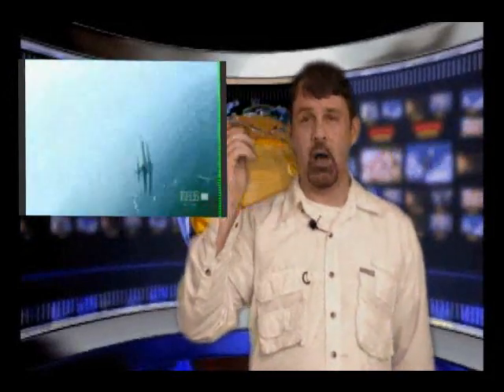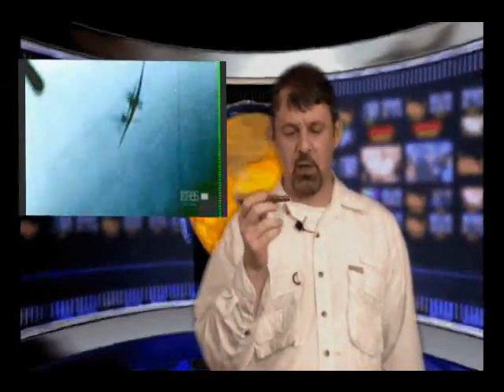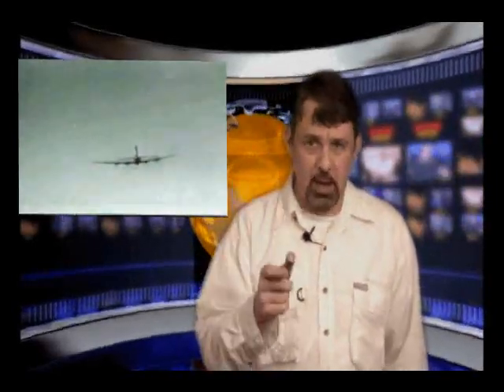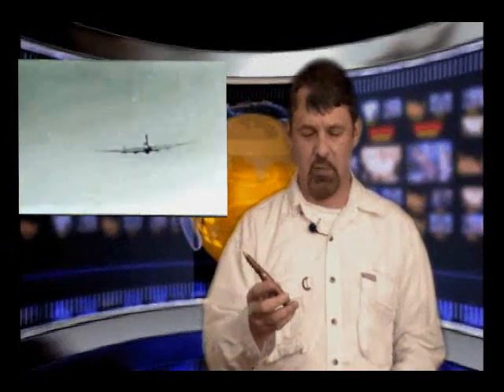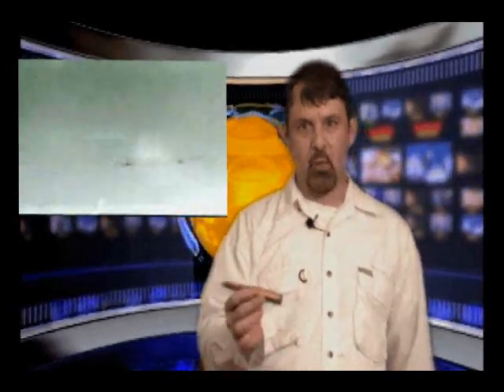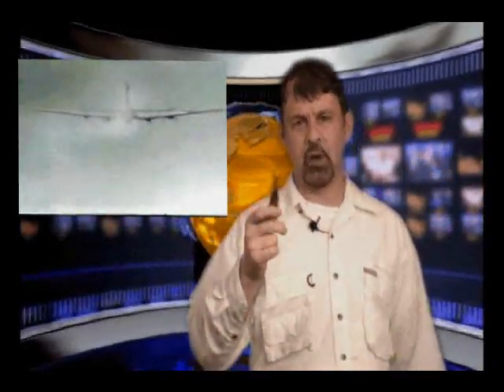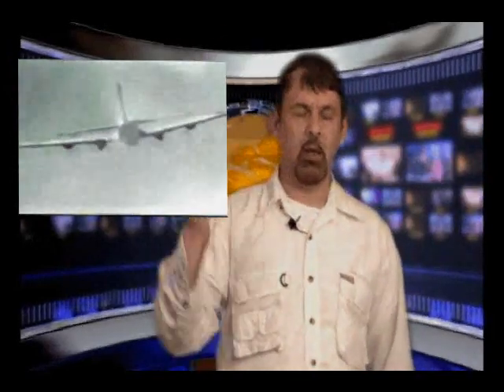50 Caliber (50 BMG) Myths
This video is in response to a video I saw on the news a day before.  It shows some lady stating that she was afraid someone would shoot down a plane with a 50 caliber rifle.

Is everyone this ignorant?

During WWII we used the P-47 Thunderbolt fighter and that plane had 8 AN/M2 machine guns each shooting 800 rpm for a total of 6400 rounds per minute.

Those fighters had to close within a couple hundred yards and hit the planes a few hundred times to take them down.

P-47 = 10,000 lbs - around 300 mph

727 = 100,000 lbs - crusing speed .81 MACH

it's VERY hard to hit a target at 1,000 yards away thats not moving, but now they think you can hit a target thats moving 150+ mph  during takeoff and climbing fast (you would have to be a total dipsh*t to think somene could hit a 727 at 30k flying just under the speed of sound with a 50 caliber rifle)

in closing. if it was possible to shoot down a plane with a 50 caliber, the P-47's of WWII would only have needed to shoot one round and not hundreds just for a small plane under 10,000 lbs.

There is hundreds of videos supporting this, and not one video of an 737 being shot down with a single 50 caliber round.